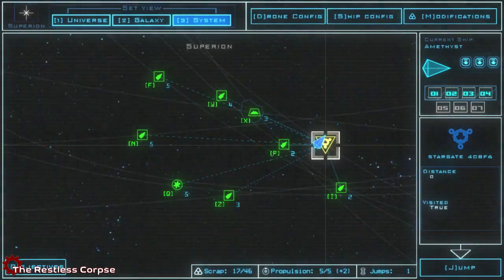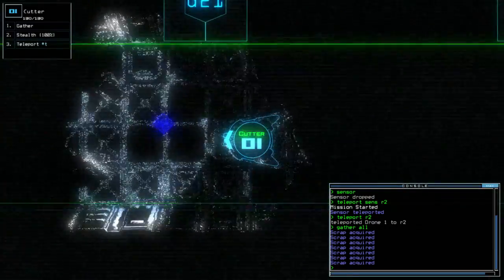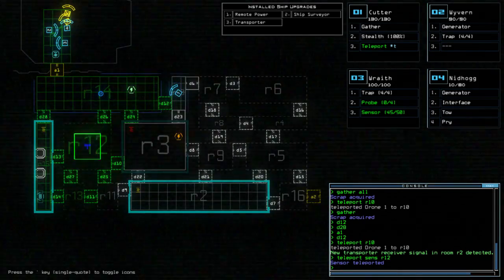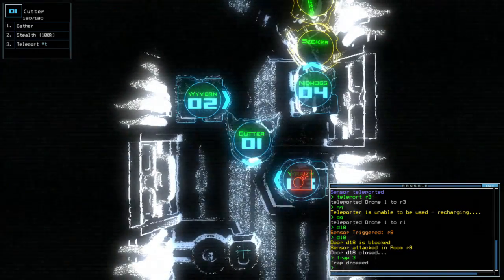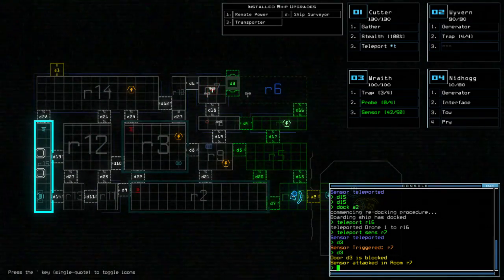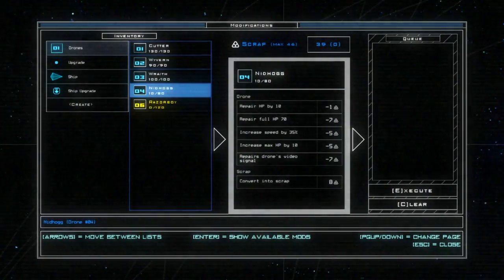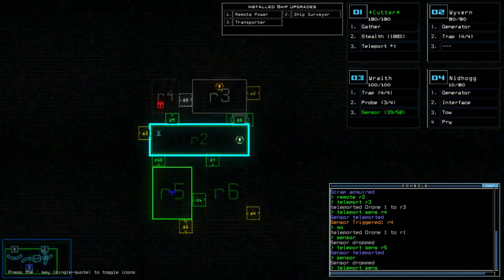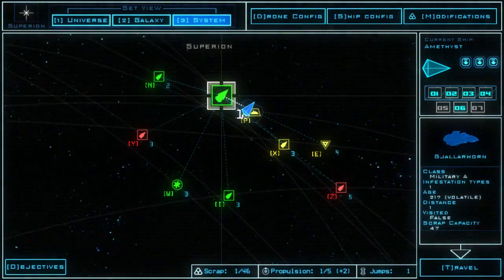Let's Play DUSKERS - Series 3 Part 7 - OUTPOST RAIDER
Unmanned Survival Horror!

An ongoing Let's Play broken into series. Each run in this roguelike will be a series, broken into daily parts. As roguelikes go, each series should prove to be wildly different, as well as Daily and Weekly challenges!

In this episode, we raid some outposts in search of information pertaining to the cosmic event that may have ended all life in the universe. Along way, we're starved for jump fuel, and slogging through each ship and outpost becomes much more tense and critical, as I can't use the tried and true trap teleport method, because it could destroy the fuel reserves.

Let's Play DUSKERS! We take the role of a lone drone operator on a mission to scavenge the wreckage of eerie derelict spacecraft, searching for scrap, fuel, disabled or destroyed drones and information as to why these ships have gone silent. If we're lucky, we may find survivors.  But some of these ships hold threats lurking in the shadows.

Duskers offers tense gameplay seen through the single monitor of your drone operator. You see what the drones see, but what you don't see can be the difference between a successful haul or being left adrift to become a derelict, yourself.

Take direct remote control of a single drone, or control all of your drones from a schematic view to tackle problems and puzzles, but danger lurks just through that next door. Old, crumbling ships may hide more dangers than hostile threats, organic or otherwise. Some ships are falling apart, radiation seeping into the corridors and must be contained. Asteroids on a collision course might give you a few minutes to conduct your searches before you need to bug out to avoid going down with the ship. Doors and airlocks fail to respond or may be destroyed altogether, defense turrets left on as the previous crew left in a hurry - or worse - pose a threat, but can be tactically used to eliminate threats as you skulk through the ship with your fragile drones.